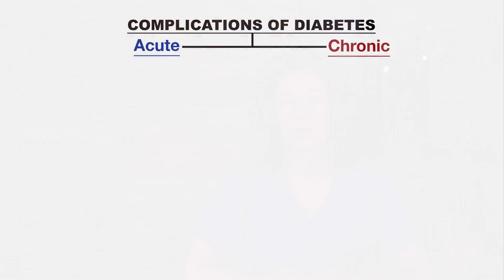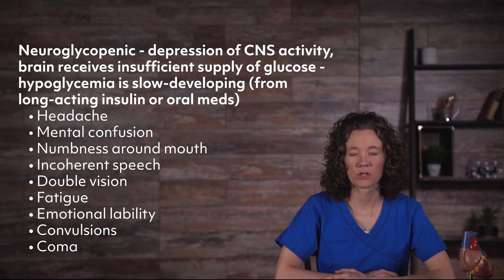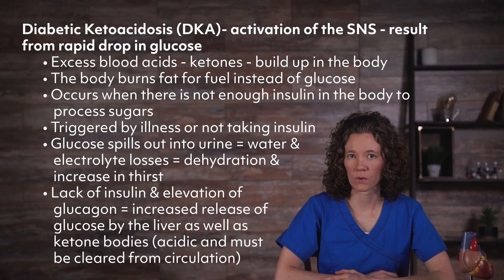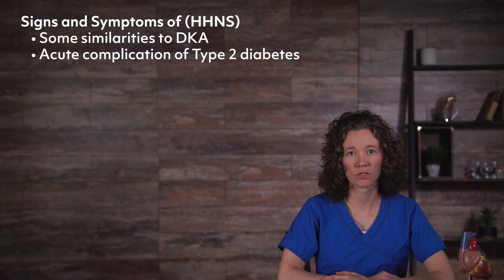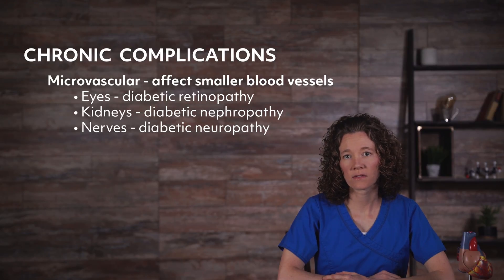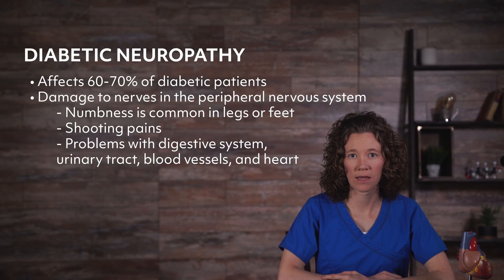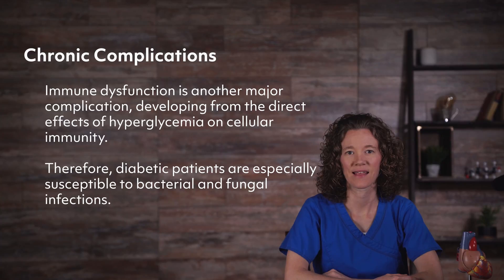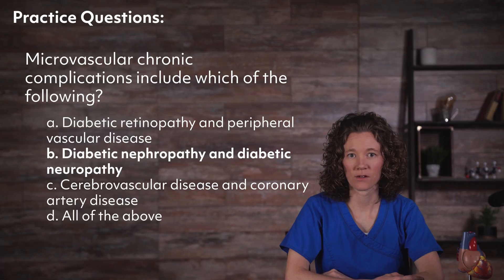Diabetes Complications | NCLEX RN Review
Diabetes is a group of metabolic diseases characterized by hyperglycemia (high blood sugar) that results from defects in insulin secretion, insulin action, or both, and affects multiple systems of the body. Uncontrolled diabetes can cause metabolic imbalance leading to acute complications, requiring immediate medical attention. Ongoing hyperglycemia will then develop into chronic complications.